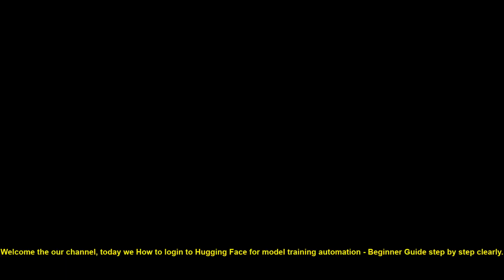How to login to Hugging Face for model training automation - Beginner Guide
In this beginner-friendly guide, we walk you through the simple steps to log in to Hugging Face for model training automation. Whether you're new to machine learning or looking to streamline your workflow, this tutorial covers everything you need to get started. Discover how to set up your account, navigate the platform, and begin automating your model training efficiently. Don't miss out on this essential skill for AI enthusiasts!